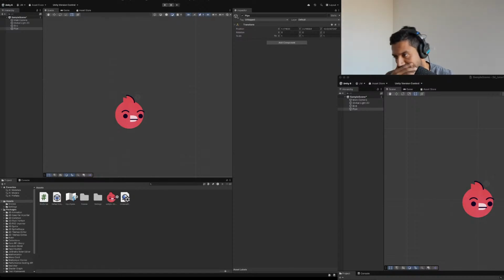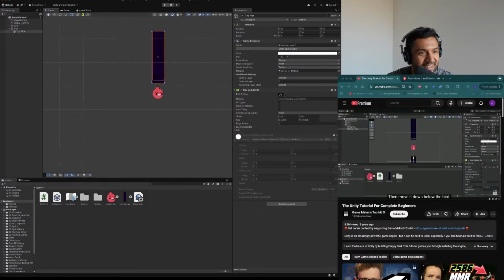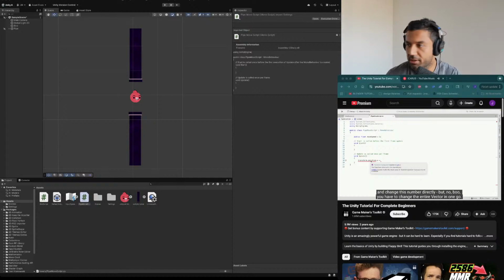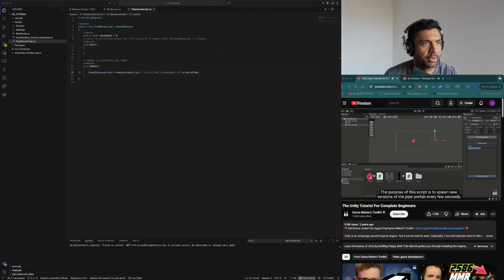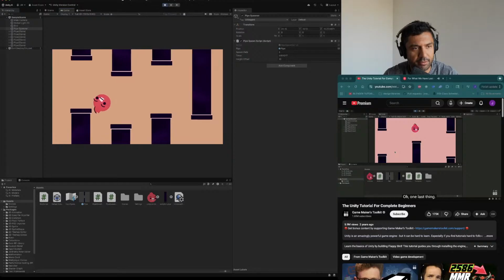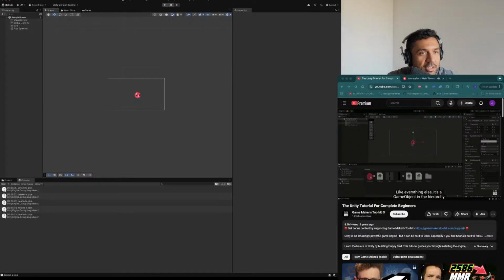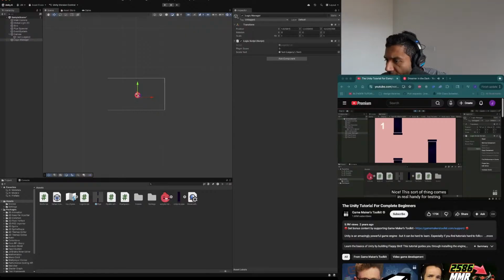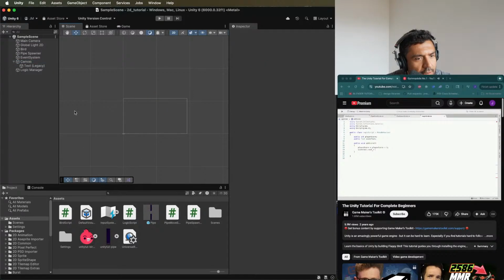Can a beginner build a game in 30 days? – Day 1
Learning Unity Step-By-Step Live with an experienced programmer. Hop in and ask questions or say hi!